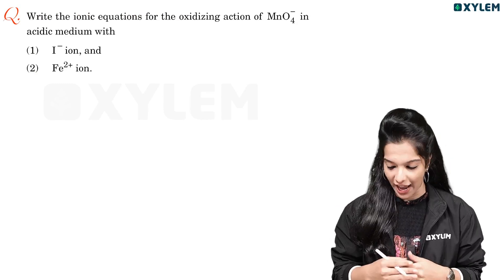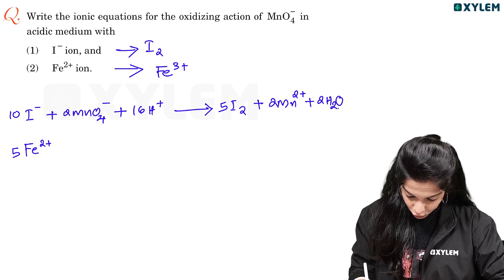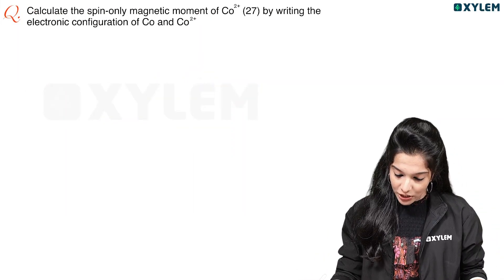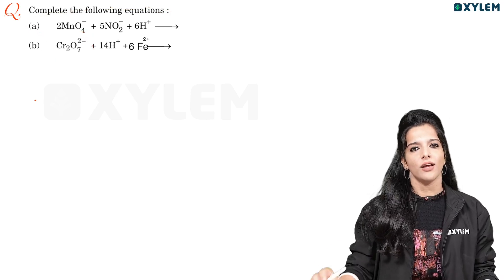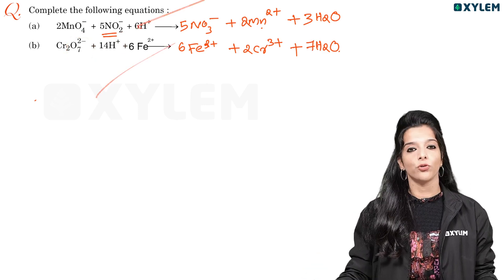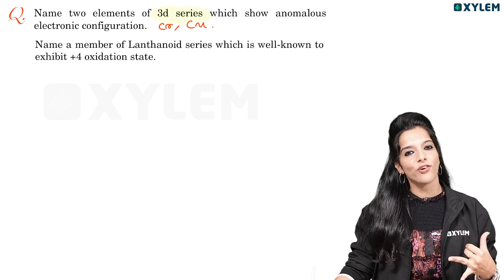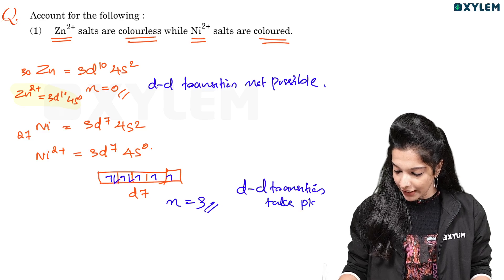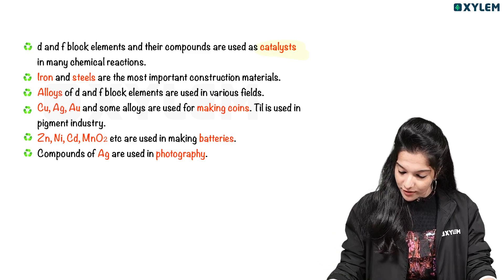Class 12 CBSE - Chemistry - d and f Block Elements - Pyq Discussion | Xylem CBSE 11 & 12